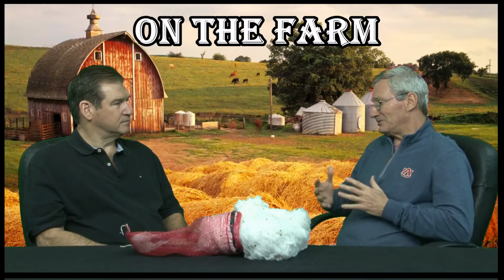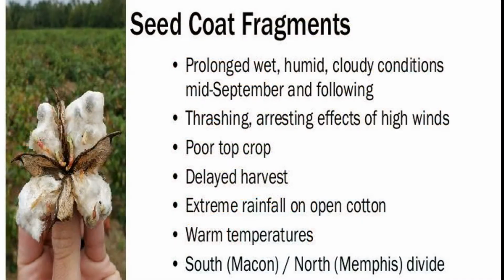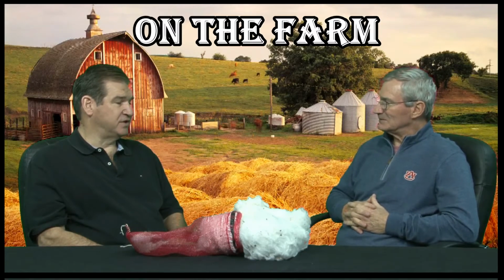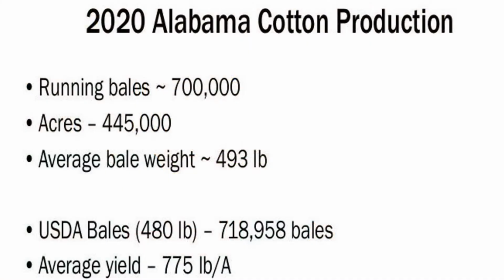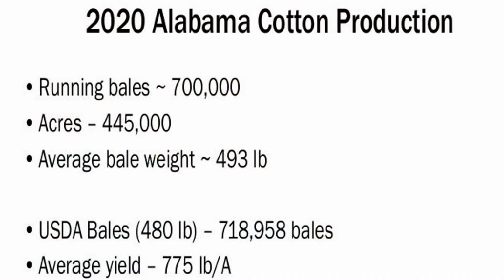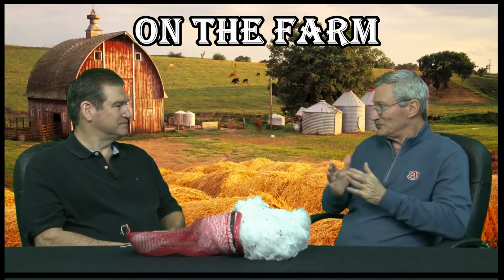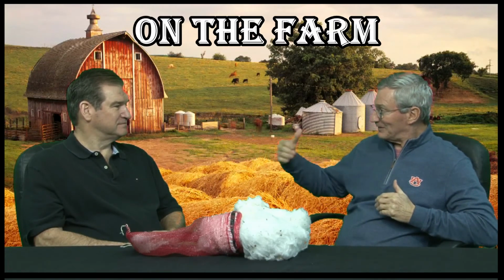On The Farm in Alabama with Dr. Steve Brown, Alabama Extension Cotton Specialist.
Dr. Brown and I will discuss cotton seed coat fragments and its their effect on lint quality in this year's crop along with variety selection, seeding rates, and recent research on row width.